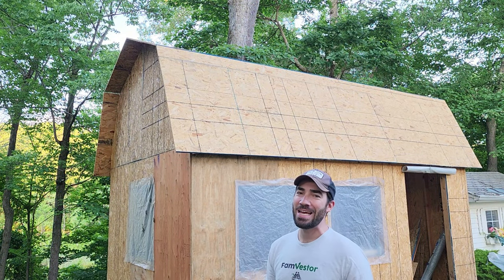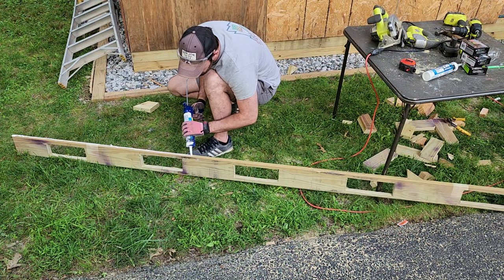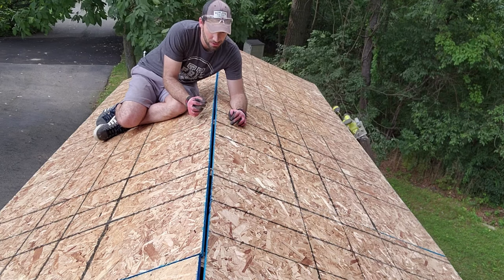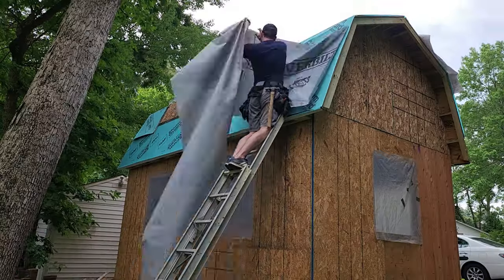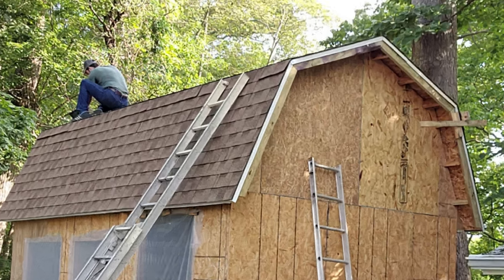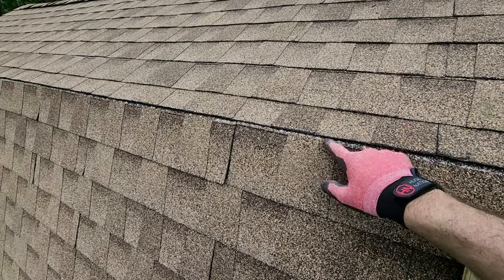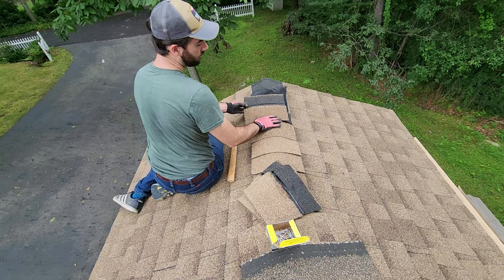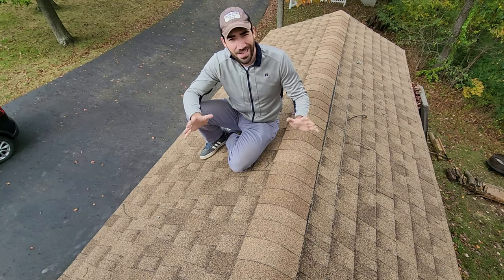How to roof a shed | Shingles, Vents, Underlayment | Shed Build Part 6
In this video I go through a detailed overview of the roofing process for my studio shed. This is a barn style roof on a 10 x 16 shed. It's a more advanced roof than a typical garden shed. This is how you would install a roof on a tiny house, cabin, garage, or maybe even house.

GAF Cobra Ridge Vent:

Nahua Flashing Tape: